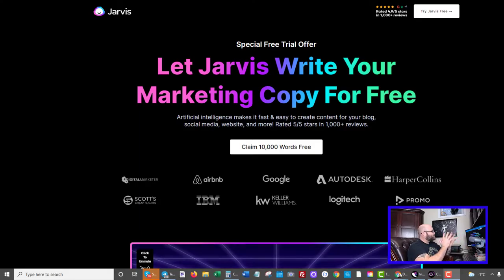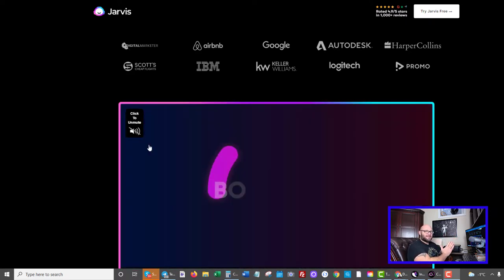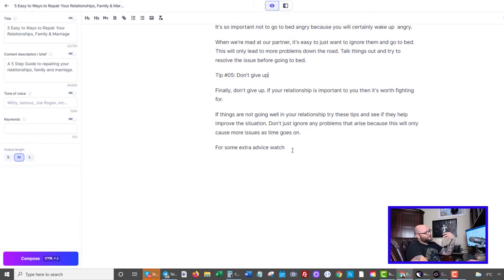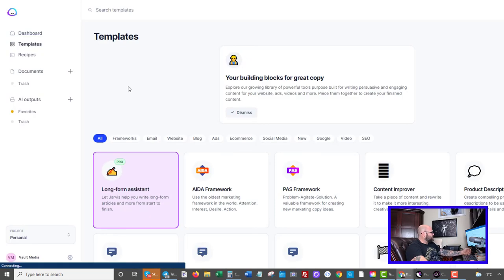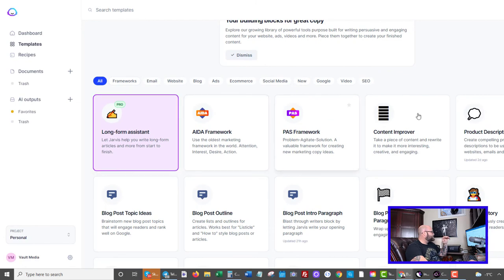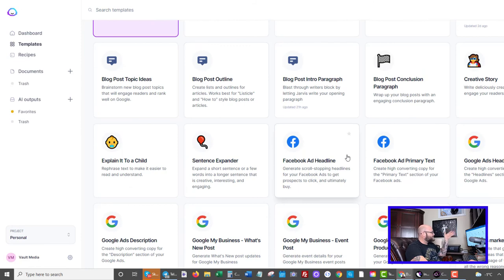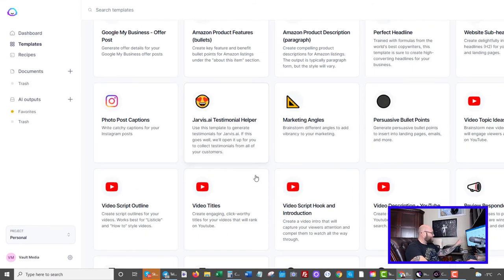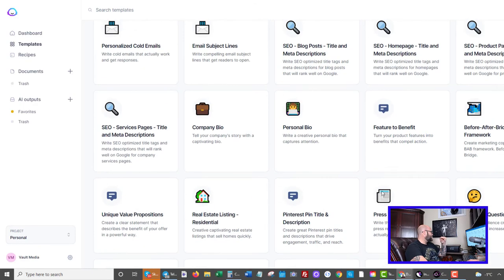Holy Jarvis! How to Write a Blog Post in 10 Minutes or Less - Jarvis Review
Watch as I write a complete SEO optimized article, completely original and 100% fluent english for ANY blog in 10 minutes or less.

This is the coolest tool I ever used for blog writing. Check out this very quick Jarvis review where I show how to write a blog post in 10 minutes or less.

Jarvis uses AI and it automatically finds content for you based on any keywords or topics you enter into the templates. This makes it super fast for creating content.

This will definitely be a tool I give to my content team to generate blog posts in multiple different niches.

Check out Jarvis using the link above.